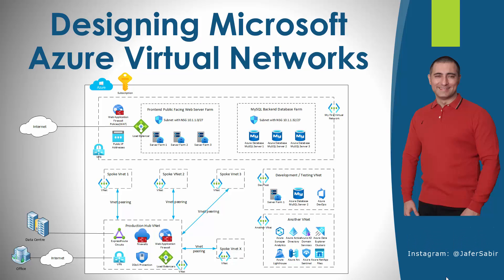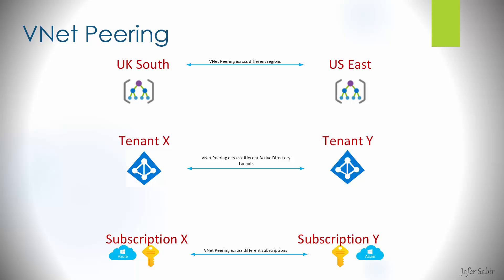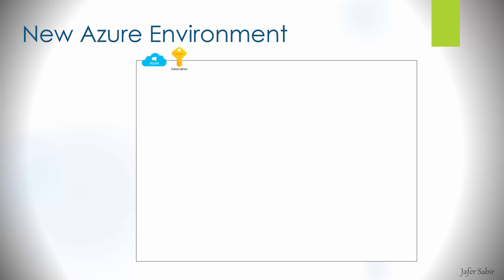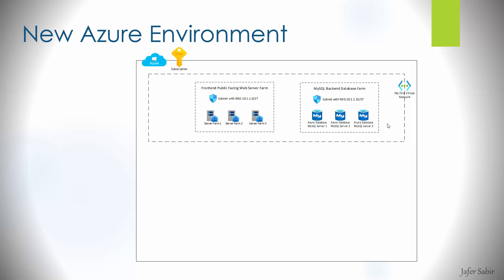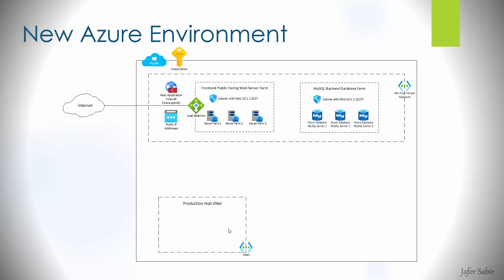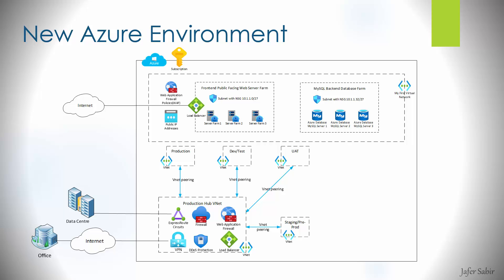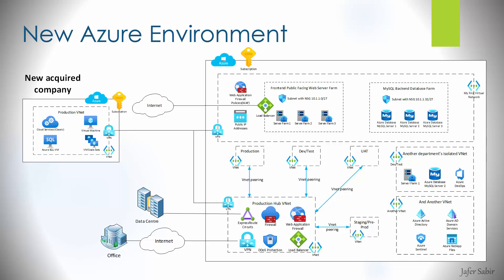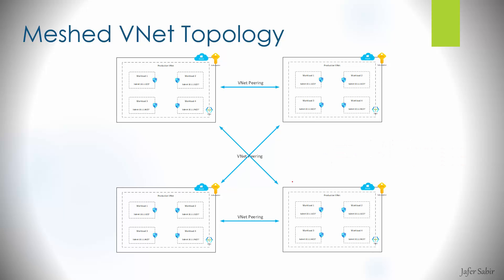Designing Microsoft Azure Virtual Networks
00:15 VNet Configuration
00:54 What is a VNet
02:03 VNet Peering
03:16 Subscriptions & Regions
05:18 VNet Design
16:54 VNet Topologies